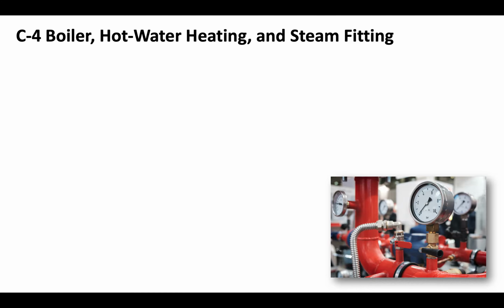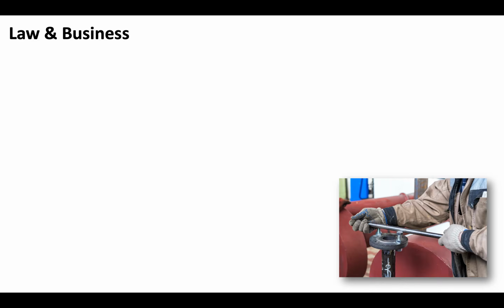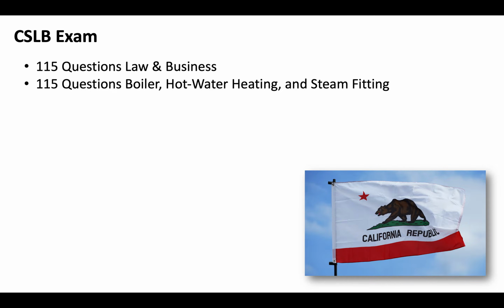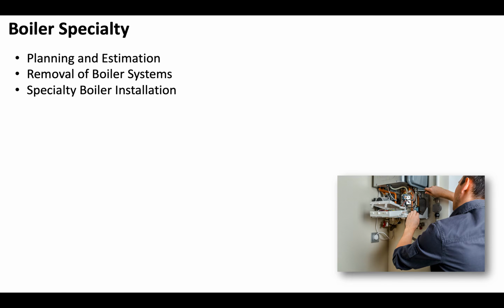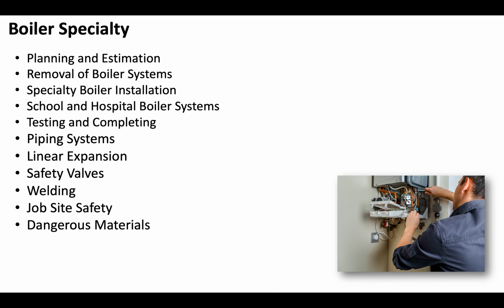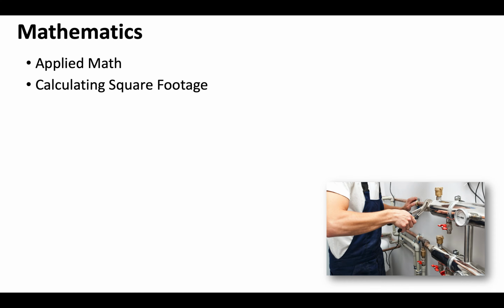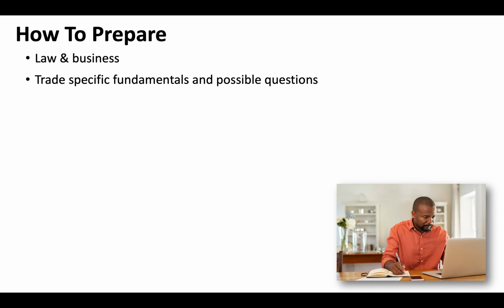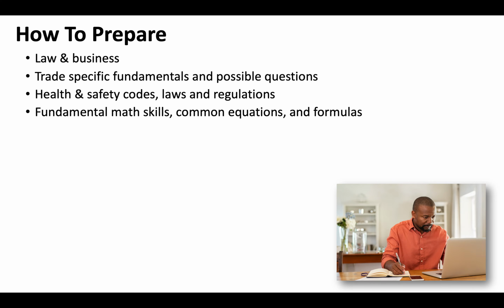Pass Your C-4 License Exam! - Boiler, Hot-Water Heating, and Steam Fitting Contractors License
Inside look at the C-4 Boiler, Hot-water Heating, and Steam Fitting Contractors license exam. Accurate test questions and answers with audio/video lessons can be found

In the state of California, anyone bidding on boiler, hot-water heating, and steam fitting projects over $500 in labor and materials must hold the C-4 contractor's license.

To learn more about the scope of work, requirements, application processing, costs, and more check out this video

You will also need to pass the California contractor license exam. There will be two sections.

115 Questions of Law & Business
115 Questions of Boiler, Hot-water heating, and Steam Fitting

The trade portion of your test will include the following sections:

1. Planning and Estimation (19%)
• Plan boiler projects
• Estimate boiler projects

2. Boiler System Removal, Preparation, and
Installation (33%)
• Remove old boiler systems
• Prepare job site for new boiler systems
• Install new boiler systems
• Test and complete boiler systems

3. Specialty Boiler Installation (11%)
• Commercial boiler systems
• Industrial boiler systems
• School and hospital boiler systems
• Residential hydronic boiler systems

4. Boiler System Maintenance, Repair, and
Retrofit (15%)
• Maintain boiler systems
• Repair boiler systems
• Retrofit boiler systems

5. Safety (22%)
• Personnel safety
• Job site safety
• Confined space work
• Dangerous materials

Some boiler contractors also add on other related license classifications like the C-36 Plumbing license. You can learn more about this license in the following video

It is important to remember that California takes the Health and safety of workers and the environment very seriously. Working in and around boilers and steam fitting is all about safety, so make sure that you are knowledgable on this topic going into the examination.

Make sure that you are also familiar with safety and worker's rights especially if you are applying from out of state.

Our complete free course breaks down everything you will want to know from an administrative standpoint about how to get a C-4 license

If you have any questions at any point about the C-4 contractor's license, you can reach out at: